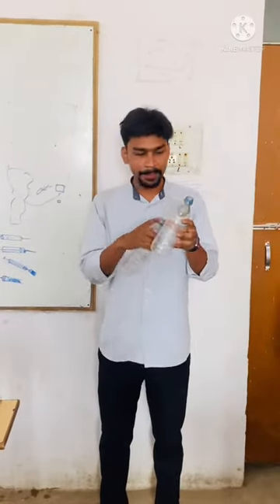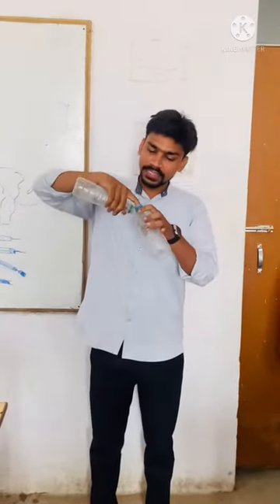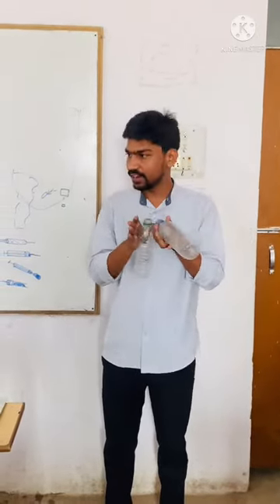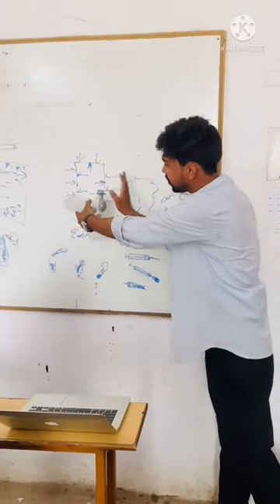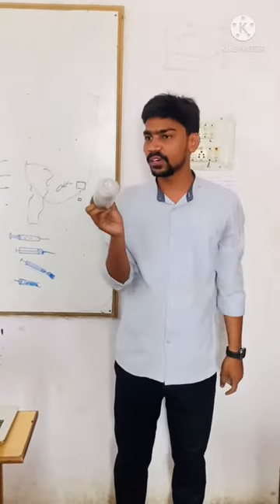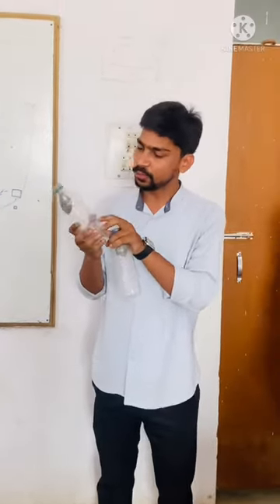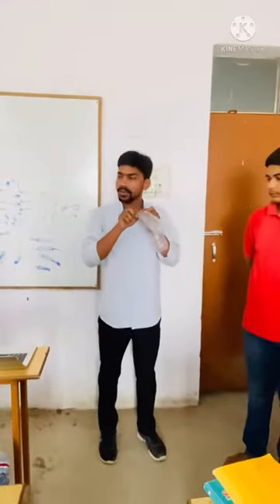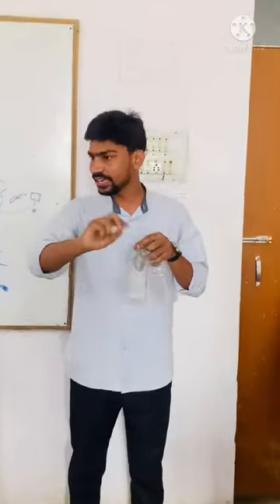😳Jaane Aakhir 🎈Ballon Kyu Nahi Full pa raha tha 👨‍🔬Part 2 Explanation Video.